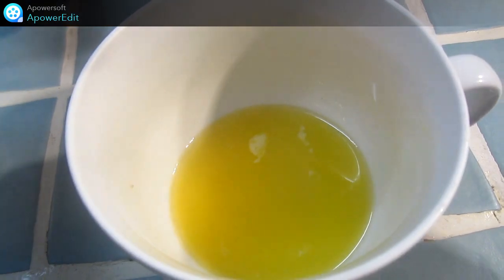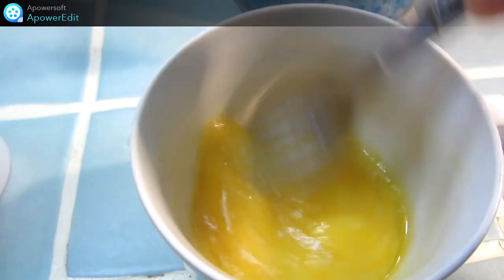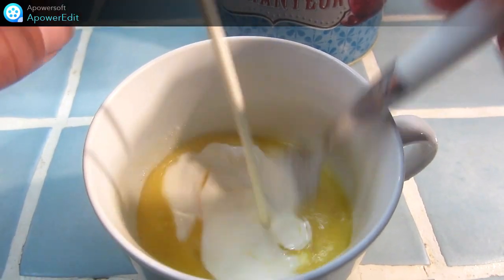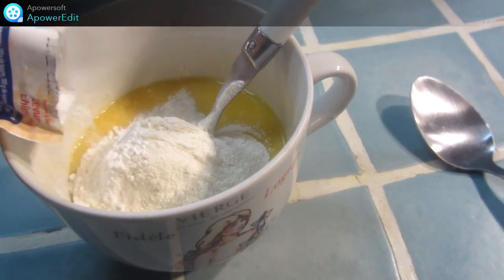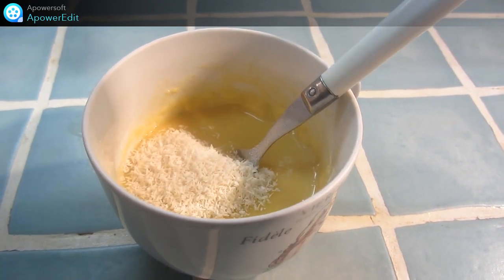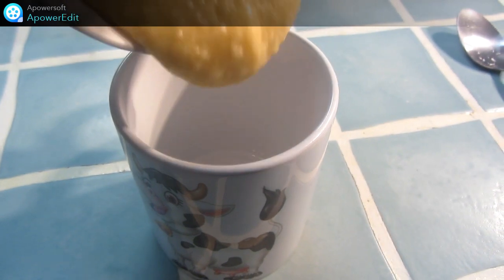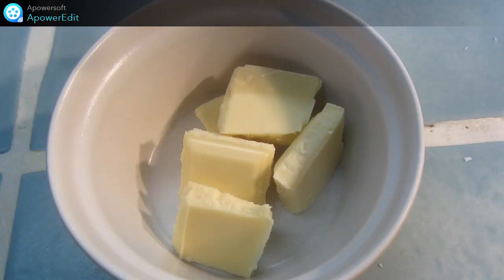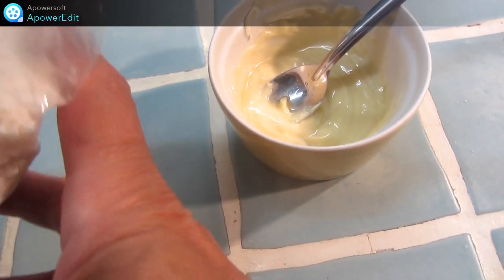Recette de mug cake choco coco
J'ai inauguré un des mugs offerts par ma marraine, qui connaît bien mes goûts, hi!!! avec cette recette du livre "Mug-cakes, prêtes en 2 mn au micro-ondes"